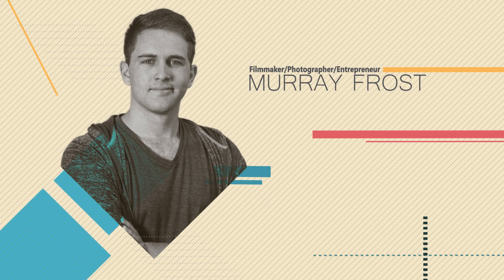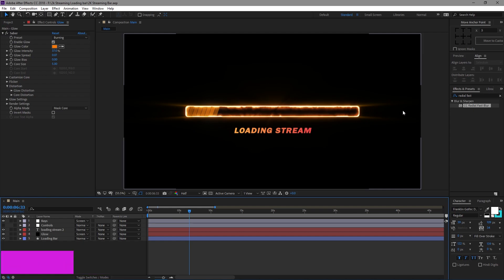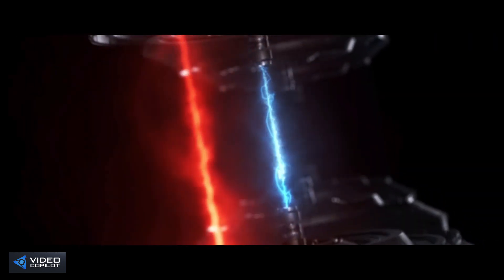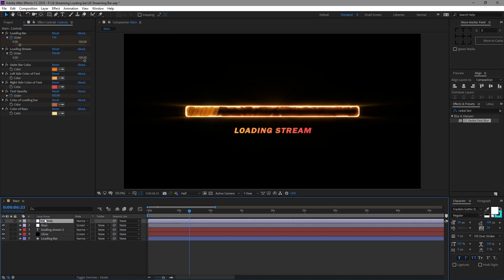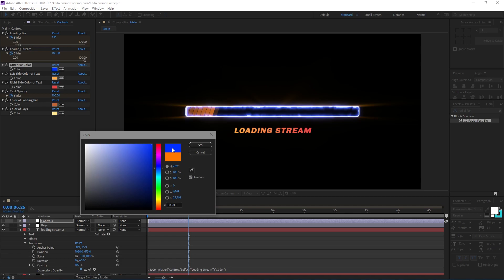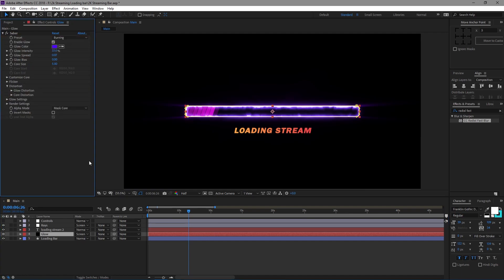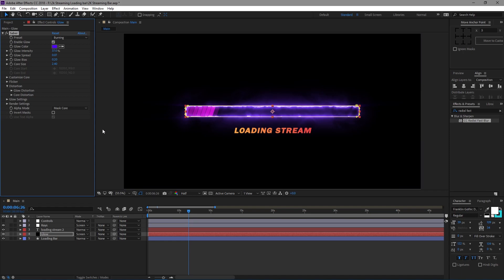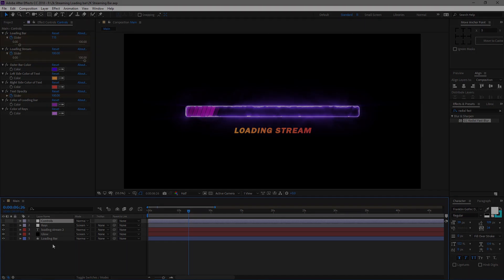FREE | ADVANCED 2K Loading Bar Preset // After Effects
This FREE 2K Loading Bar is a great resource for streamers, or maybe you are doing a reveal and want a cool graphic. This works with After Effects CC 2018. It will also work in AE CS5 and CS6.

✨ LINKS BELLOW!! ✨

Become a professional filmmaker, photographer or entrepreneur!